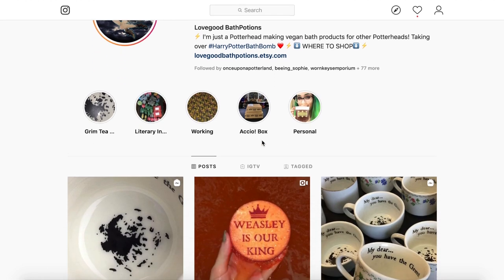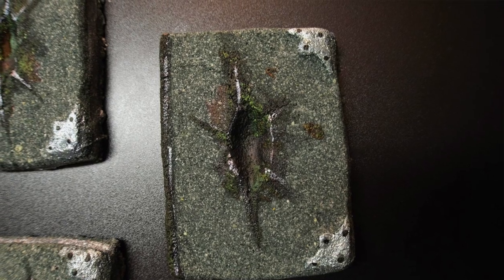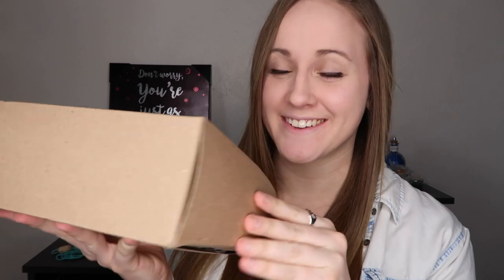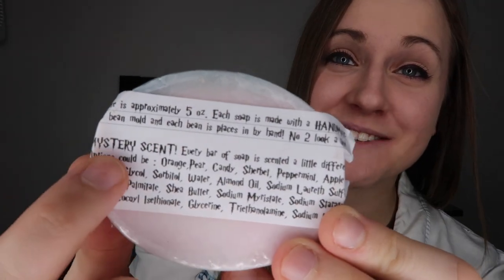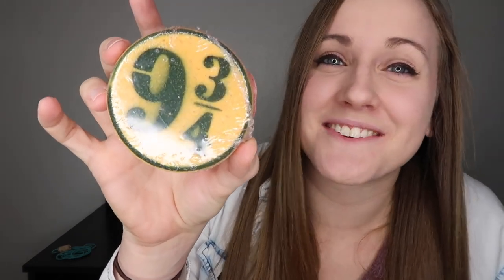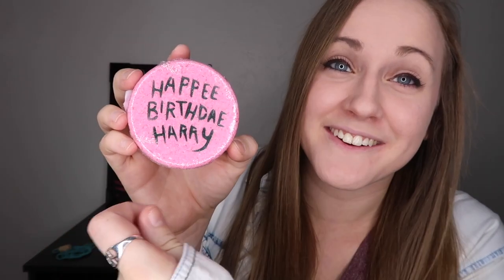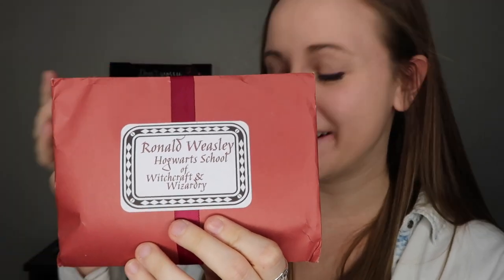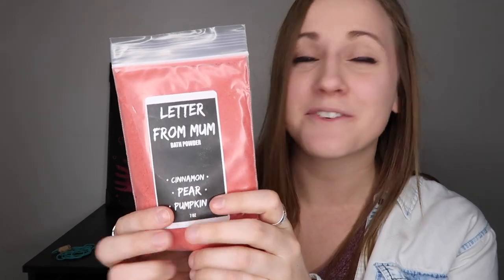Harry Potter Bath Bombs | Lovegood Bath Potions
Join me as I open my Harry Potter bath bomb (and other bath goodies) package from Lovegood Bath Potions for this edition of Merch Monday! ✨

Stick around to catch the satisfying bath bomb drop in the tub at the end 😍

🦉WANT TO SEND OWL POST? 💌
Simply Potter